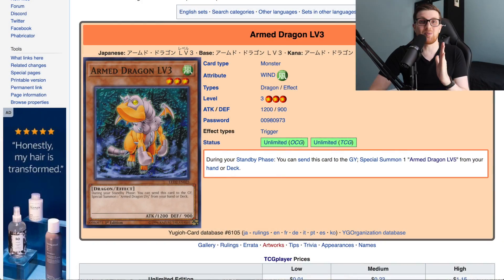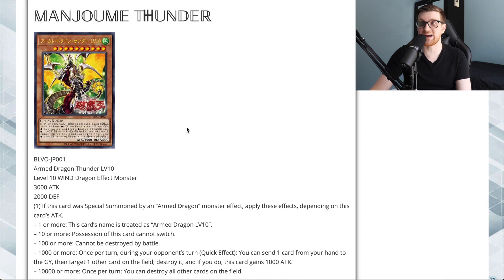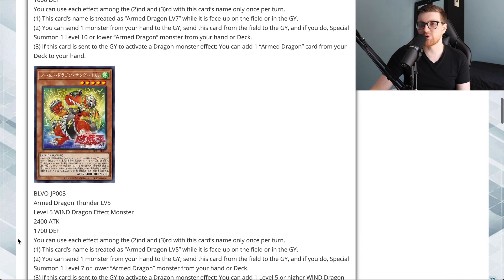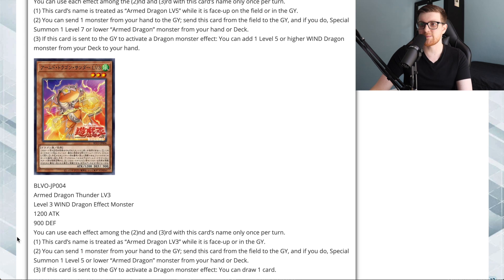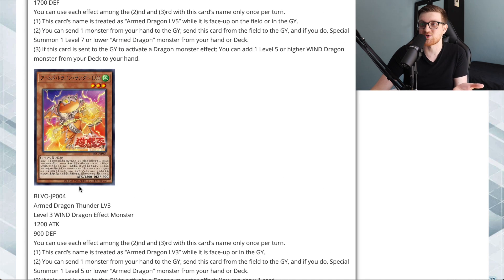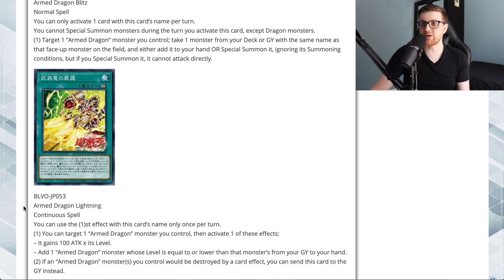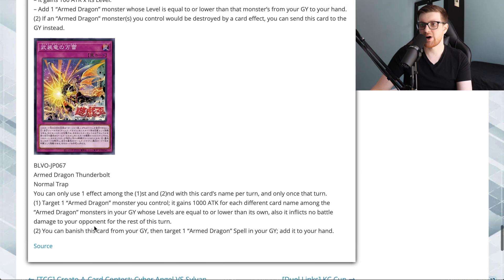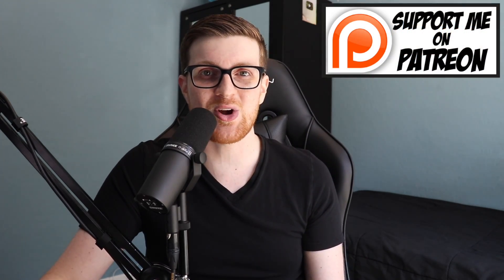Yu-Gi-Oh! Level Up is BACK! (New Armed Dragon Cards in Blazing Vortex)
"LV" Monsters were initially introduced in Soul of the Duelist. While they saw some play, the mechanic had a hard time keeping up with the game as it evolved. Now in Blazing Vortex, LV monsters have returned! Starting with new Armed Dragon support!